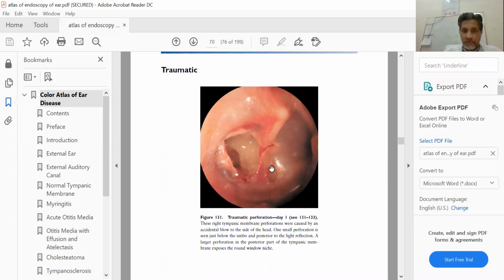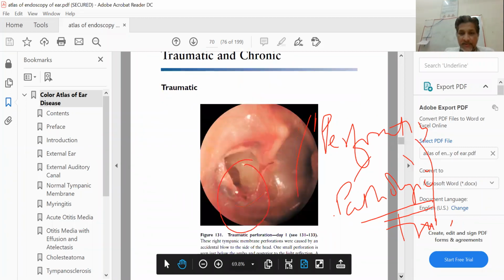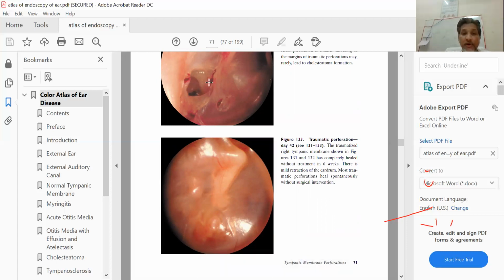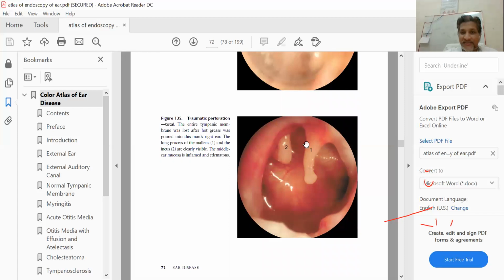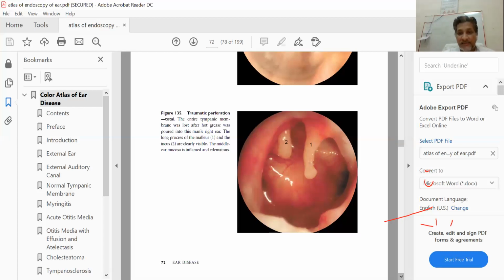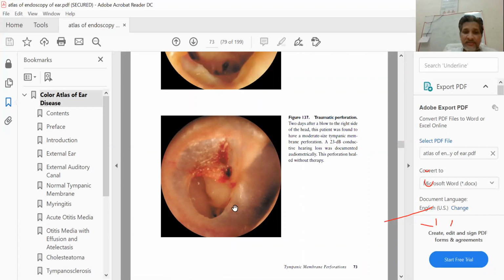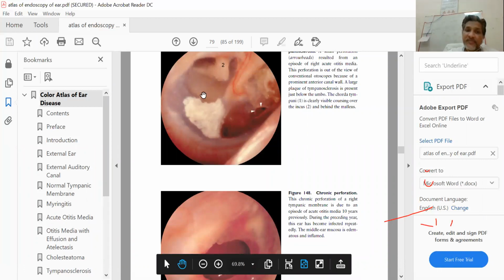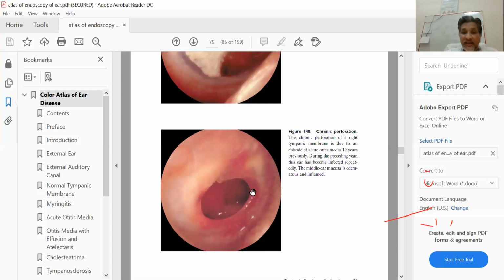tympanic membrane perforations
traumatic tympanic membrane endoscopy by Dr Atul Bhardwaj